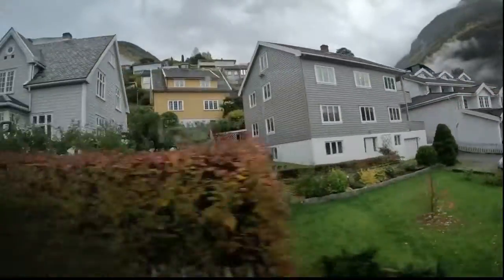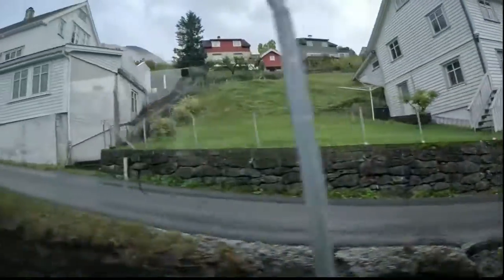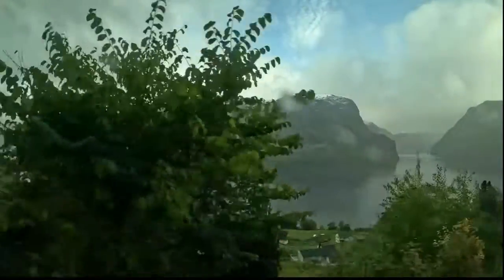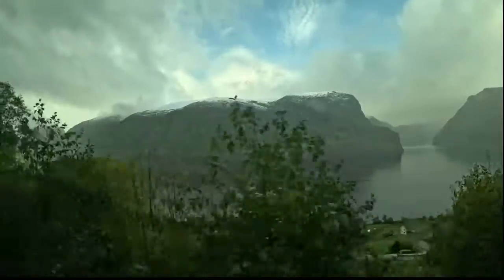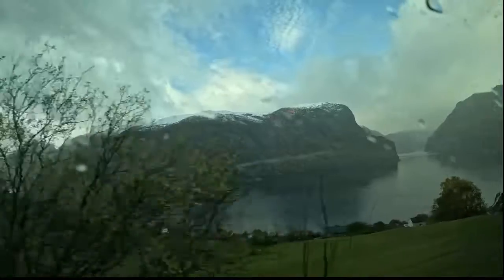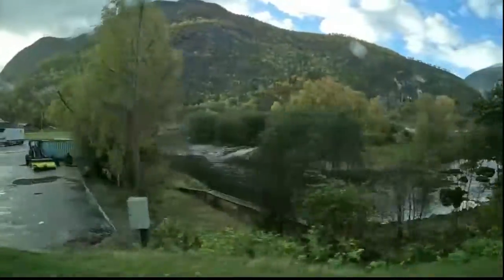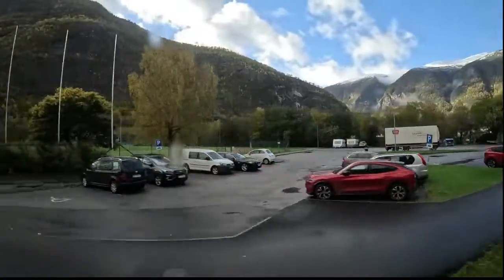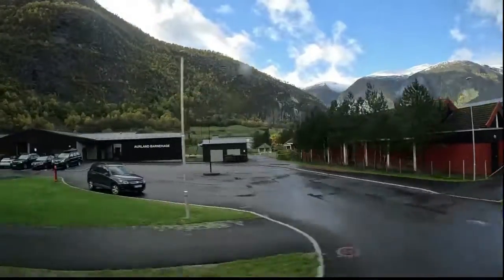Camino al Mirador Stegastein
En este video puedes viajar por la E16 y cruzar la cordillera mucho más rápido y sencillo por el túnel de carretera más largo del mundo con casi 25 kilómetros de longitud.

Gudvangen, un popular destino ubicado al final del Nærøyfjord, donde el río Nærøydalselvi desemboca en el fiordo.

Mirador Stegastein, una estructura que sobresale 30 metros de la ladera de la montaña a 650 metros de altura sobre Aurlandsfjord. Fue diseñado por Todd Saunders y Tommie Wilhelmsen y se terminó el 2006. Está fabricado en acero revestido de pino macizo.

Aurlandsvangen es el centro administrativo del municipio de Aurland en el condado de Vestland y está situado en el lado este del Aurlandsfjorden, el brazo del principal Sognefjorden, donde el río Aurlandselvi desemboca en el fiordo.

La Iglesia Vangen de estilo gótico es el lugar parroquial de Aurlandsvangen. Forma parte de Sogn prosti en la diócesis de Bjørgvin. Tiene capacidad para 270 personas y fue inaugurada en 1202.